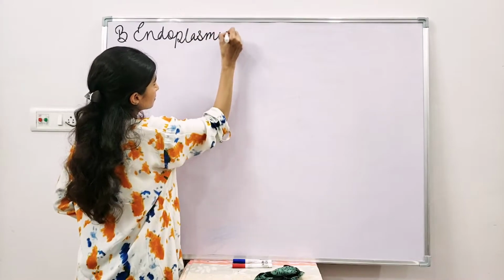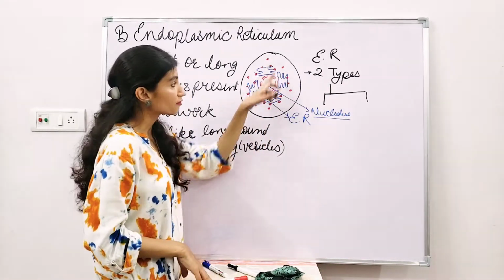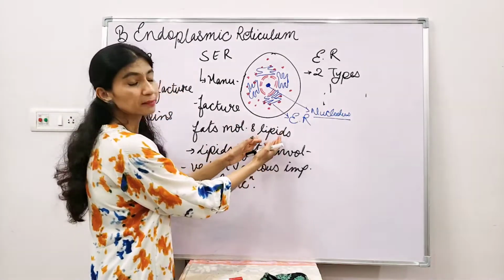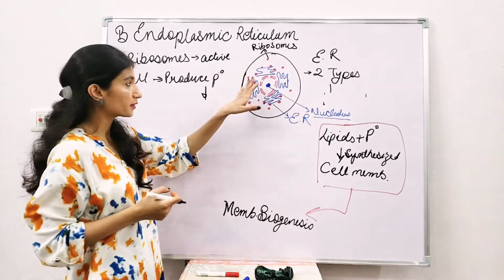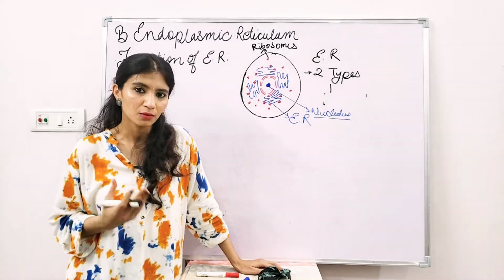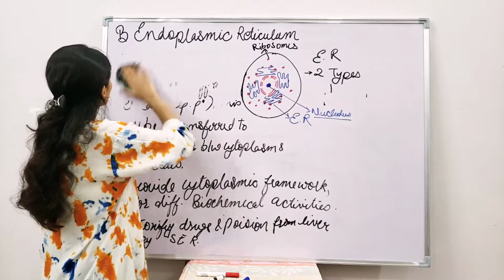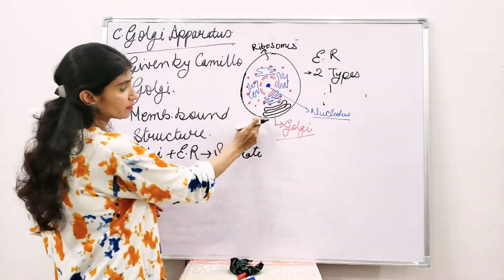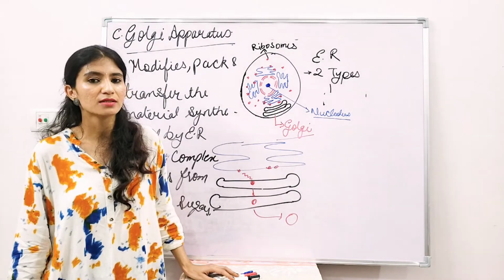Endoplasmic Reticulum & Golgi Apparatus. | CBSE Class 9 Biology| Fundamental Unit of Life Cell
This Video Lecture is on the topic "Endoplasmic Reticulum & Golgi Apparatus". The Lecture is in continuation of the Chapter "The Fundamental Unit of Life: CELL" from Class 9th Biology Syllabus. The Content is useful for students studying in CBSE, IGCSE, IB, ICSE, CIE, ICSE, ISC, RBSE or any other state board.

The Lecture is taught by Amrita Tiwari in a very detailed & simplified manner so that students can understand the crust of the concept. Miss Tiwari is highly qualified and have expertise in Biology & Biotechnology Research. She has a good experience of teaching High School as well as aspirants of Medical Exam.

If You have any Questions, Feedback & Suggestions regarding content or about the Channel then please feel free to mention it in the below comment section, Keeping YouTube Guidelines in Mind.

*Introductory Music Credit- Safety Net (YouTube Free Music)

*Closing Music Credit- FreeStyle-(End Clip)
Kontekst: